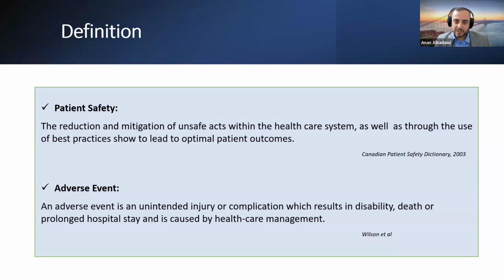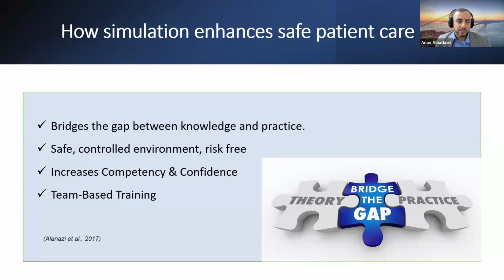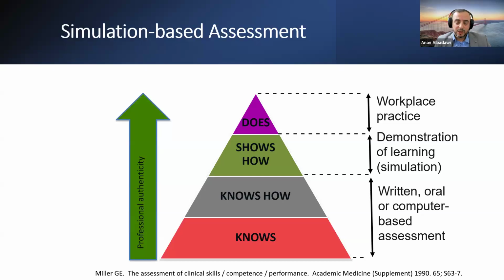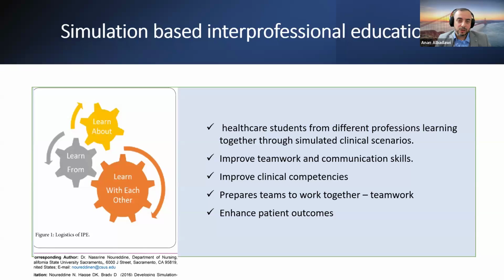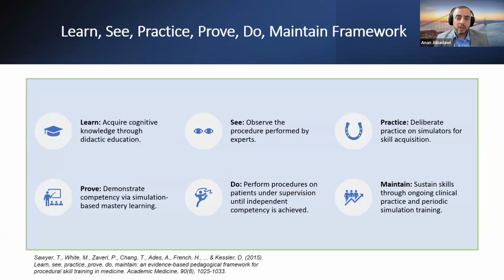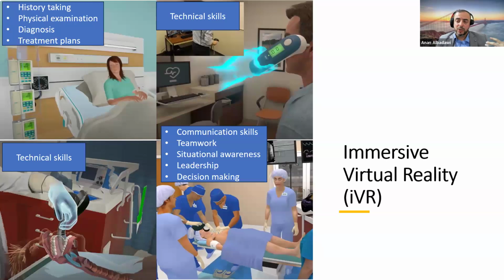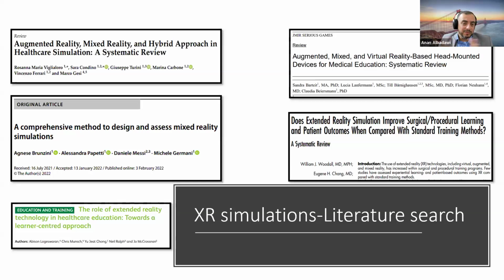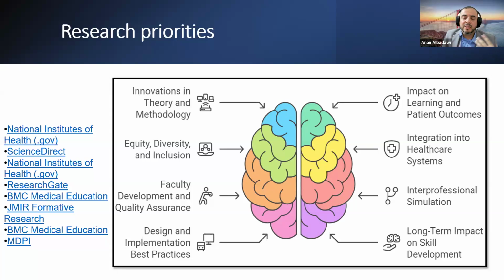Clinical simulation in medical education; Recent trends